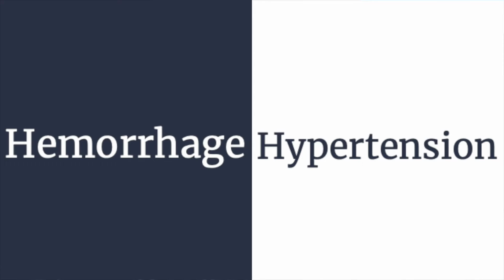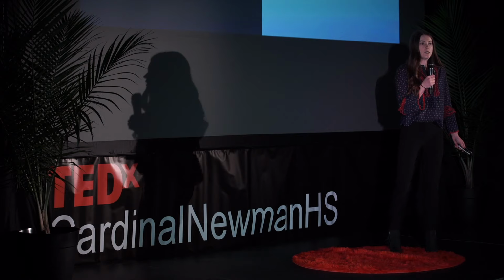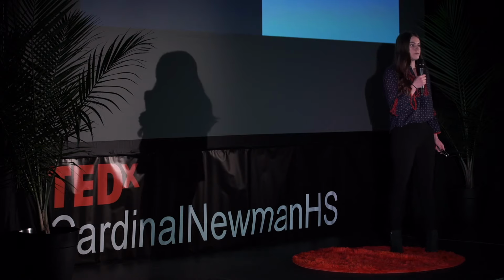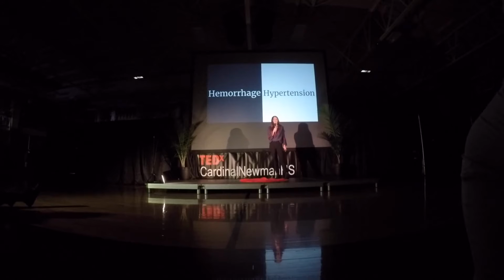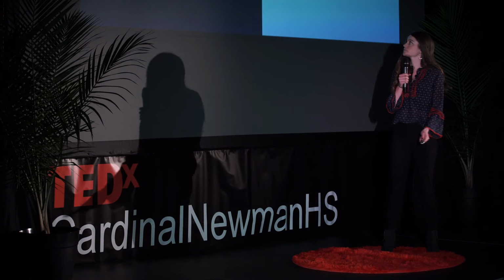The Absence of Mothers | Lexi DeMarinins | TEDxCardinalNewmanHS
This speaker addresses the urgent need for improved health care in rural regions of countries suffering from poverty. The talk focuses particularly on the health needs of mothers. Lexi DeMarinis is a senior at Cardinal Newman High School. She has played volleyball for the past eight years, but also enjoys being outdoors, exploring new areas, cooking, baking, and hanging out with her friends. Over the course of the past year, Lexi has collected unused and surplus medical supplies from Santa Rosa Memorial Hospital and shipped them to remote village hospitals in Zimbabwe, Costa Rica, the Dominican Republic, Peru, and Uganda. She will attend University of Richmond in the fall where she hopes to continue her service work. She will miss beautiful California but is excited for a new adventure on a different coast! This talk was given at a TEDx event using the TED conference format but independently organized by a local community.